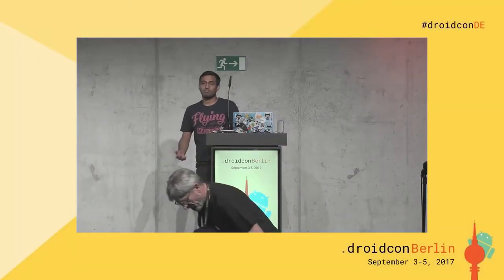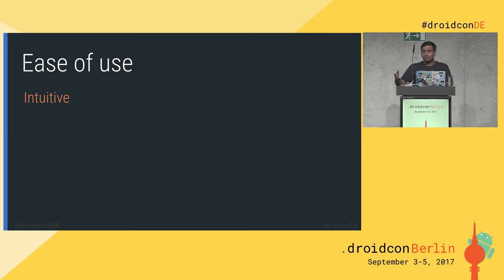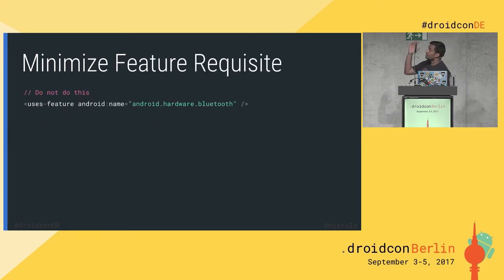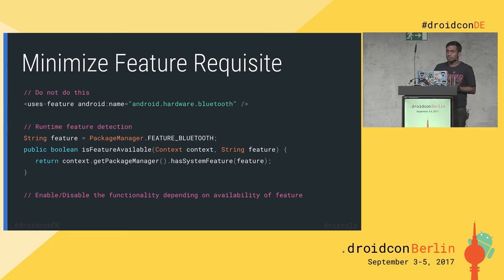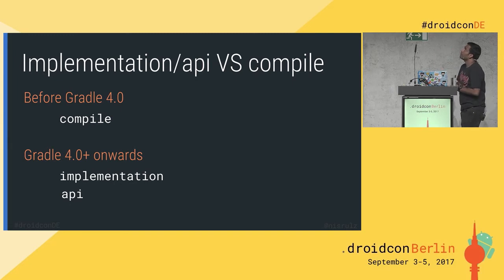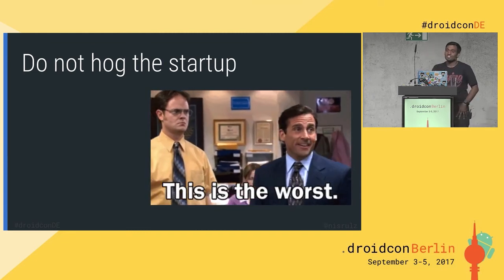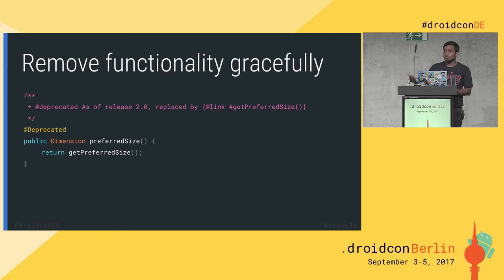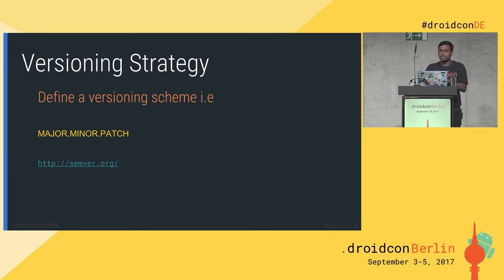Things I wish I knew when I started building Android SDK/Libraries - Nishant Srivastava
As more and more people start building Android Libraries, the whole process of building a better API for developers is getting bloated and everyone is coming up with their own ideas. However, if android library developers follow a certain standard with a rationale they can avoid most of the pitfalls. Building an android library is easy, but building one that keeps in mind developer happiness is rare but definitely not hard. The session would cover how one can build android libraries taking in consideration to exposing more informative API, making sure the best resources are utilized efficiently and that one does not force the app developer with redundant dependencies and complexities.

Talk given at droidconDE 2017.